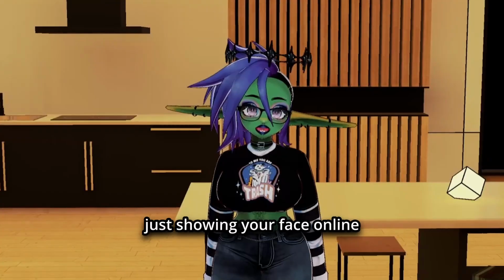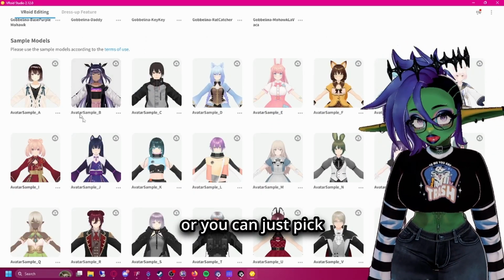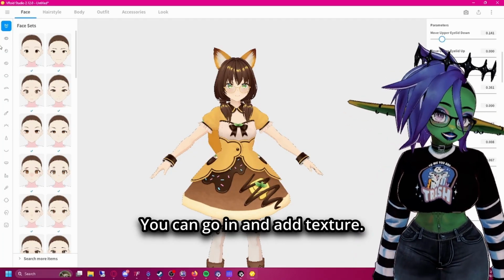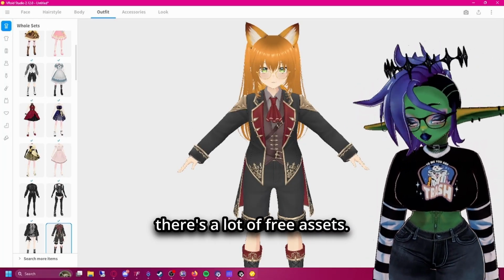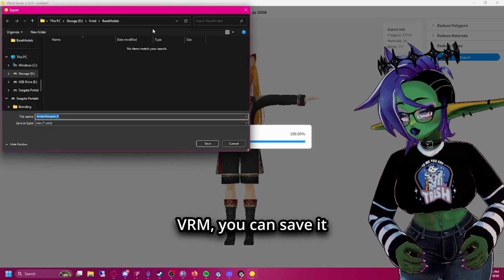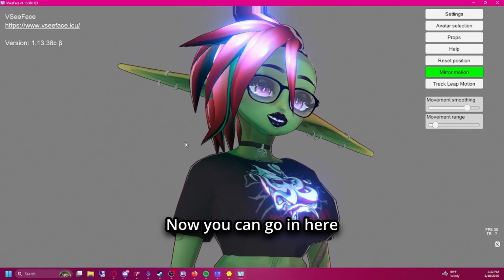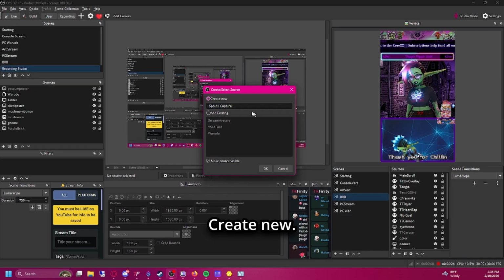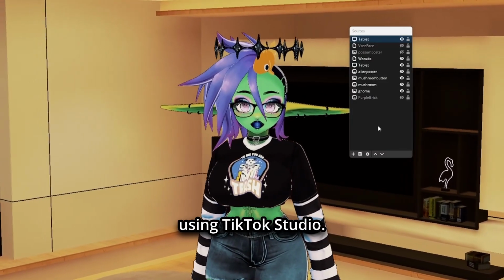Make a Vtuber Model FREE - Explained in 10 Mins!!!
I'll explain a very simple, quick way to make a Vtuber in just a little over 10 minutes.

I am not promoted by any of these products (clearly lol) and apologize for the audio issues I had during recording. I did my best to salvage it.

*Vroid Studio - Used to make the characters and edit them.
(Found on Steam)
*VSeeFace- Lightweight tool to bring your model to life: